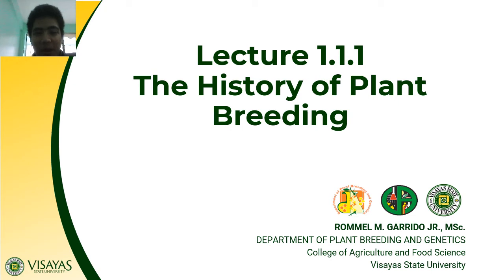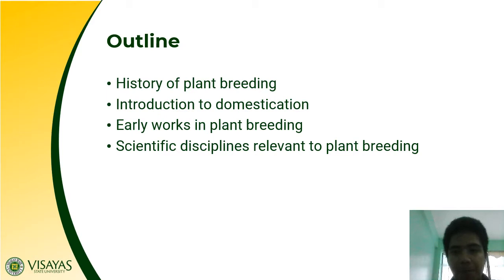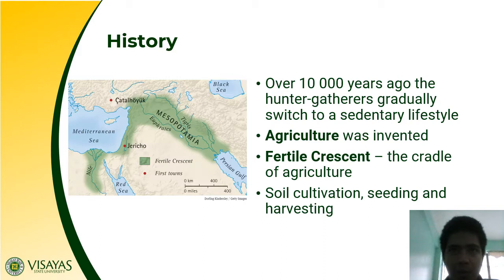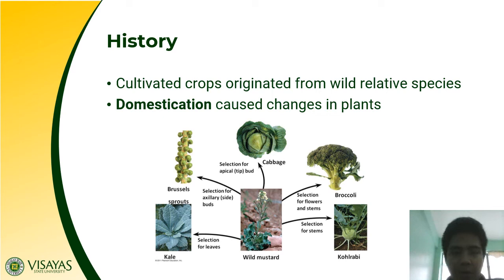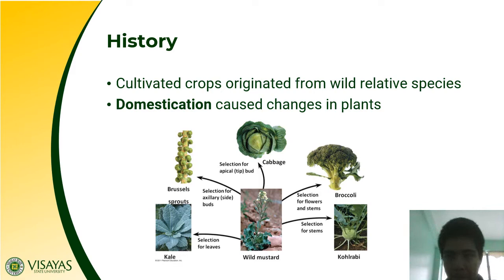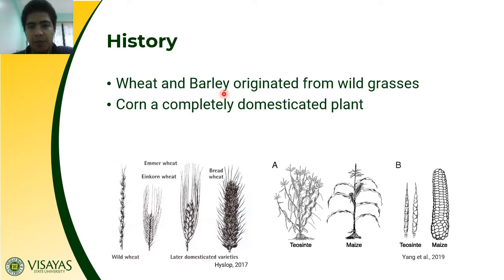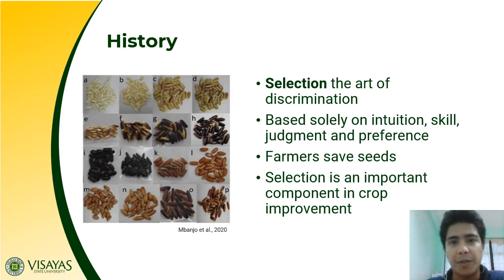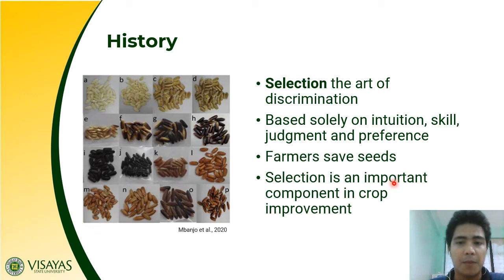Lecture 1 1 1 Start of Plant Breeding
The history of plant breeding, domestication, early recorded works of the pioneers, and the scientific disciplines relevant to plant breeding